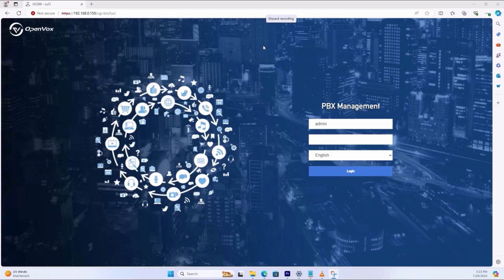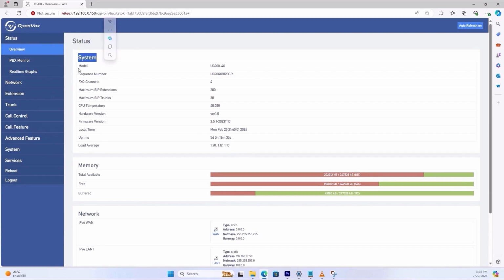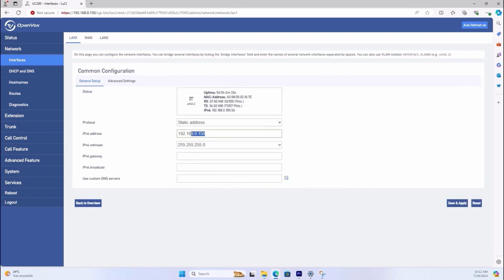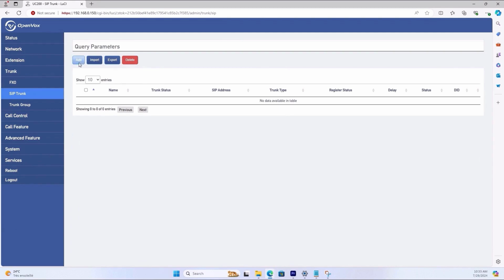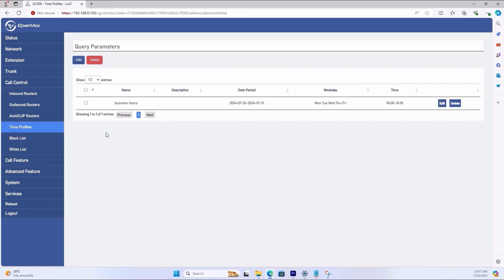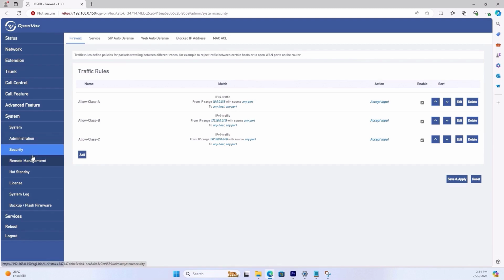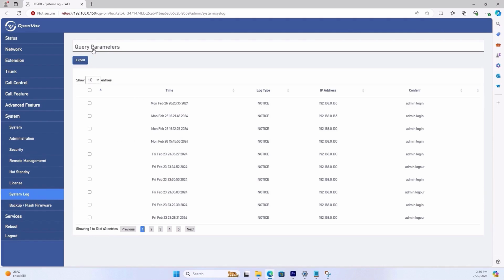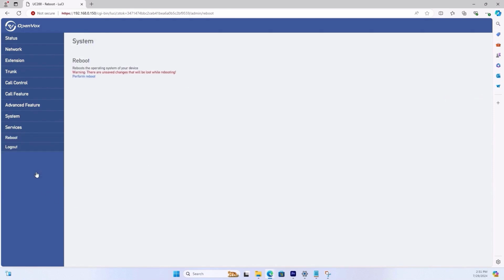Masterclass IPBX OpenVox UC200: EP1 Connection and Web Management Interface Overview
Discover our masterclass on the IPBX OpenVox UC200 where we show you how to securely connect and master the web management interface. This video will guide you through navigating the main features, help you establish a secure connection via a web browser, and introduce you to essential initial configuration options for effective system management.